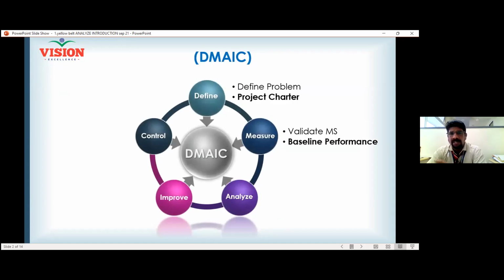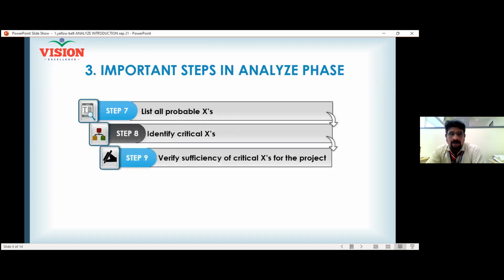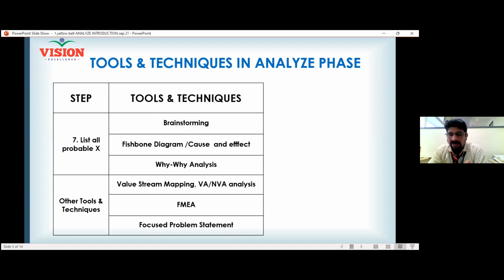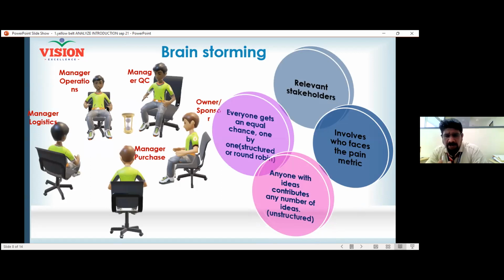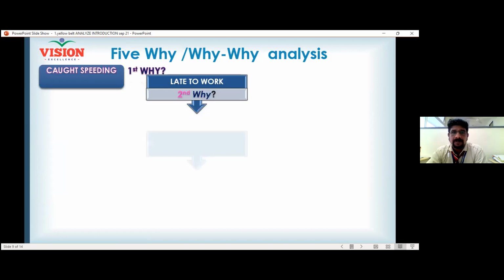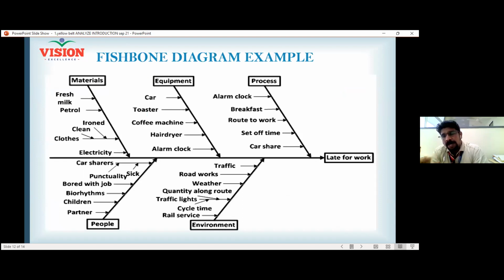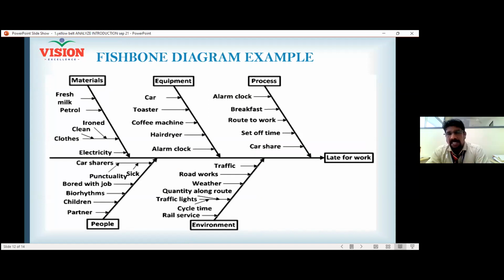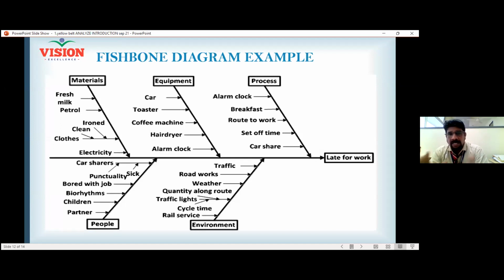6, ANALYSE PHASE Dr SRK 2 SEP